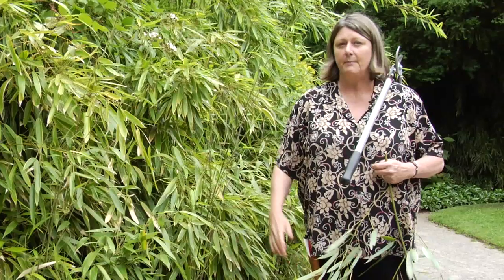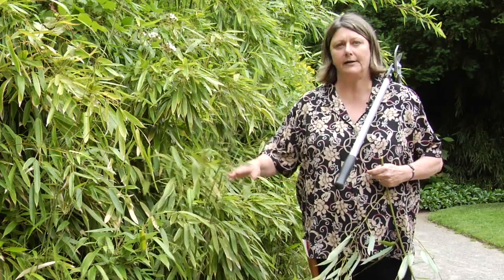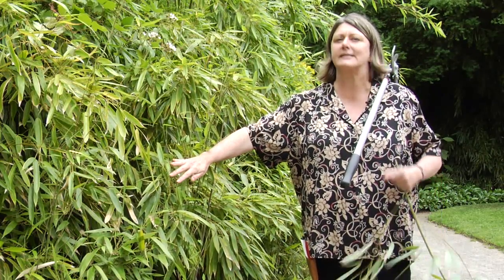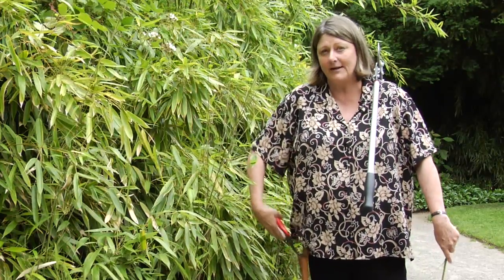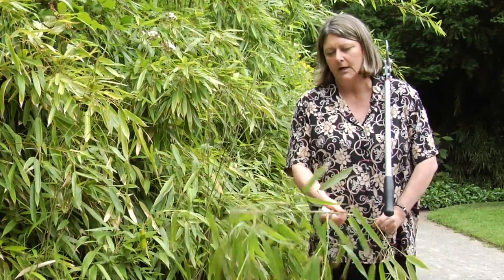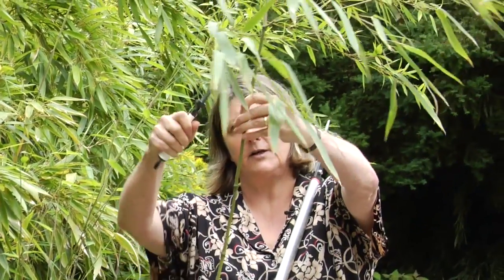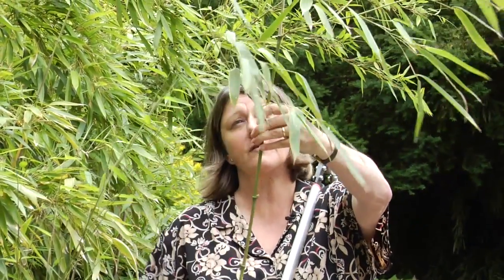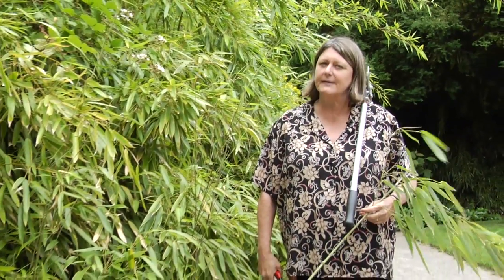How to Prune Bamboo - Instructional Video w/ Plant Amnesty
Learn how to prune Bamboo from renowned pruning guru Cass Turnbull, founder of PlantAmnesty.  PlantAmnesty's mission is to end the senseless torture and mutilation of trees and shrubs, due to mal-pruning.